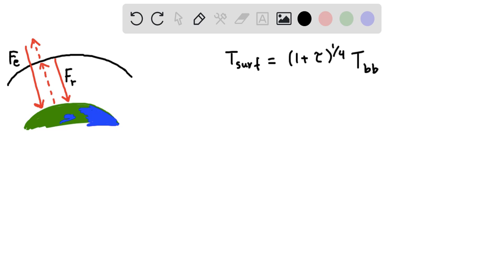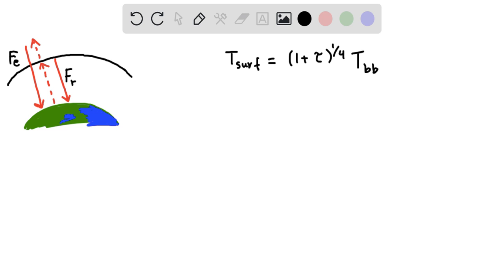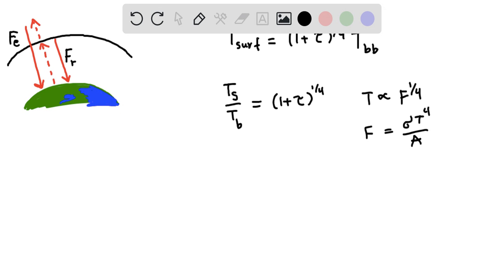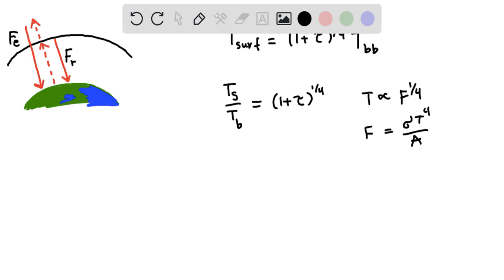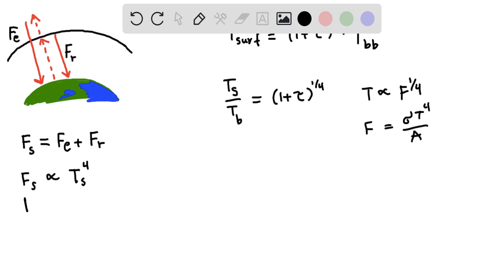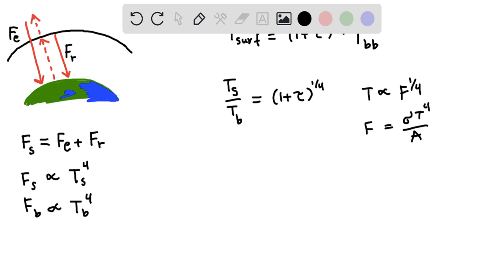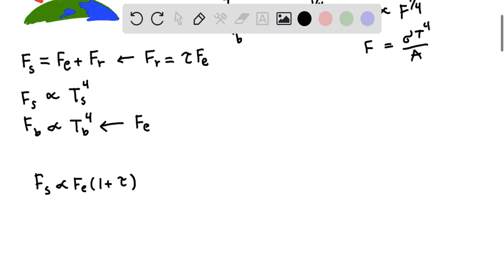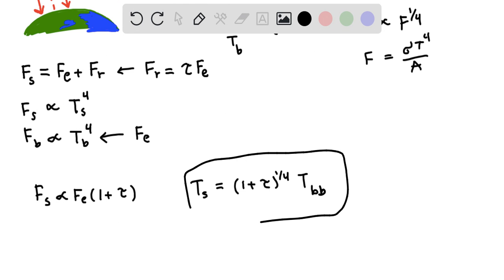Modeling the greenhouse effect using one atmospheric layer is equivalent to assuming that the optica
Modeling the greenhouse effect using one atmospheric layer is equivalent to assuming that the optical depth is about one. If the optical depth is and if we can neglect circulation in the atmosphere, show that the surface temperature should be approximately where is the blackbody temperature of an airless planet (b) The optical depth of Venus's atmosphere is approximately Make an estimate of its surface temperature using this crude greenhouse model. Take the average albedo to be 0.77.